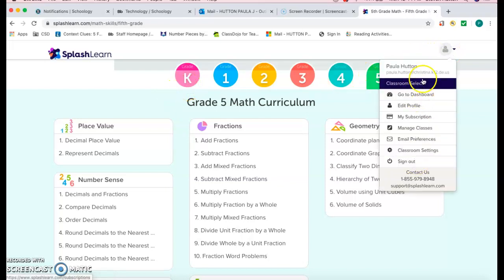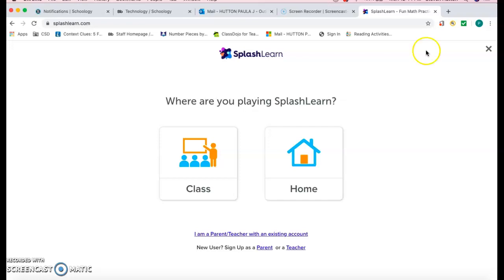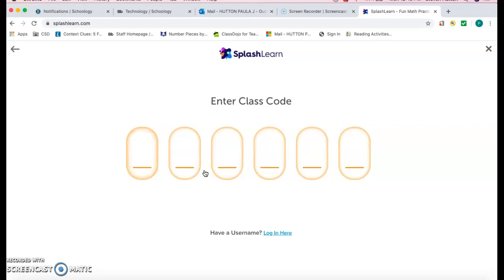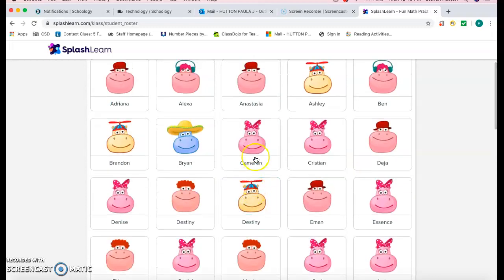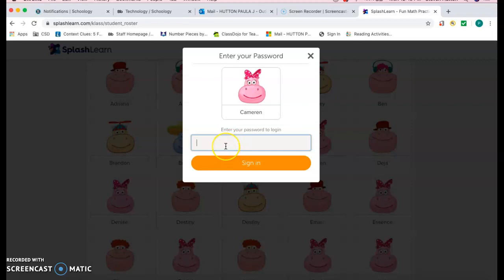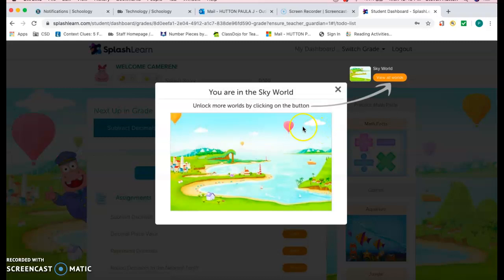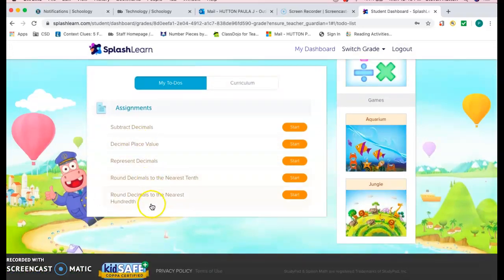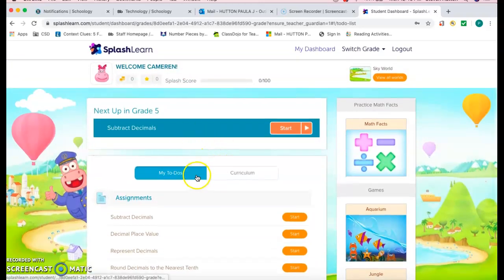Splash Math login